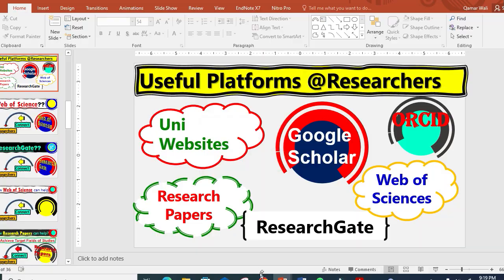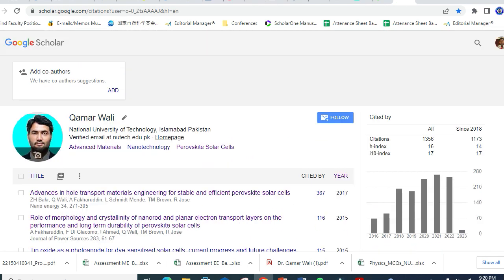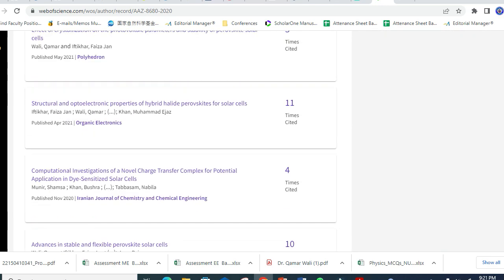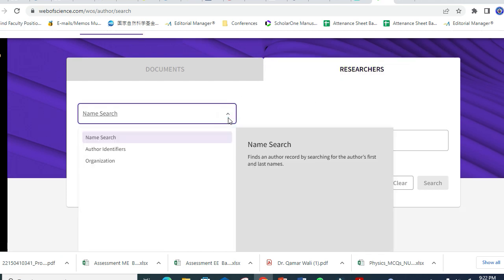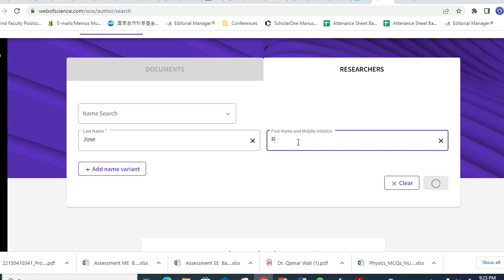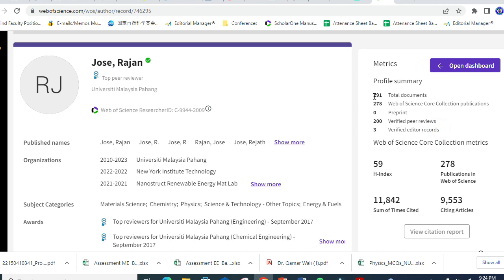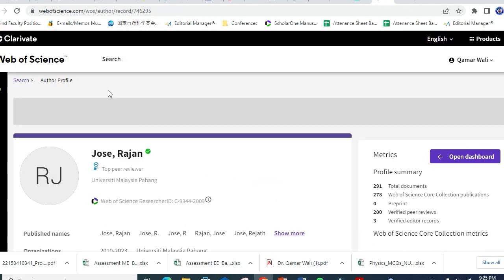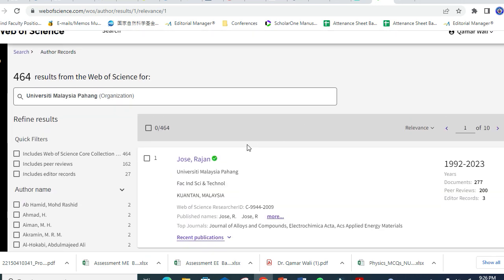Web of Science for Researchers | Why It Matters & How to Use It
Web of Science is one of the most trusted research databases used by universities and researchers worldwide.

In this video, I explain why Web of Science matters for researchers and how it helps you connect with authors, institutions, and high-quality research publications.

You will learn:
• What Web of Science is and why it is important
• How researchers use Web of Science to find reliable papers
• How to connect with researchers using author names, IDs, and institutions
• Why Web of Science is widely trusted by universities and funding bodies

This video is useful for MS, PhD, PostDoc students, and early-career researchers who want to understand the real value of Web of Science in academic research.